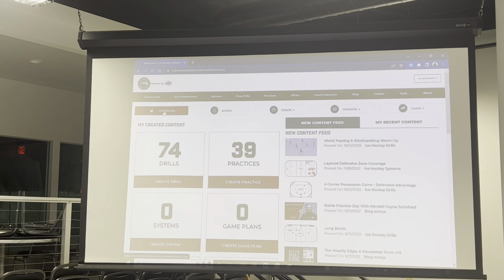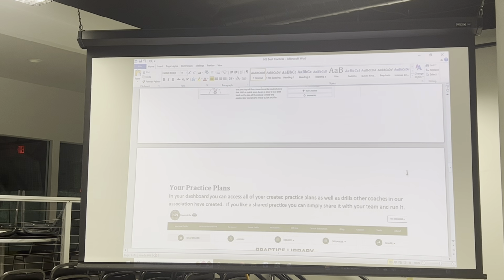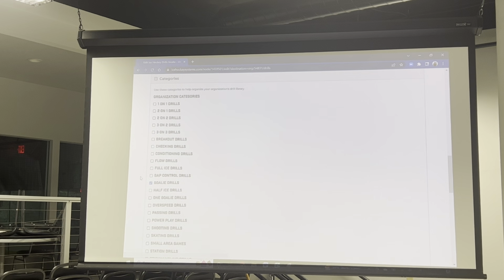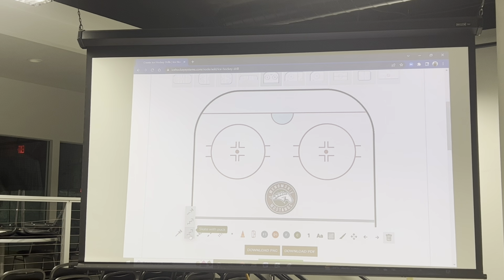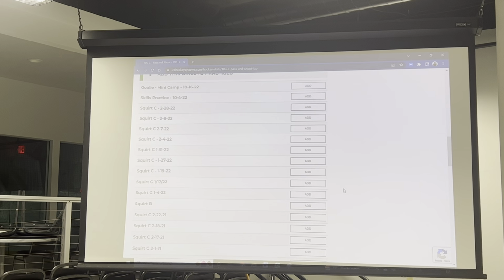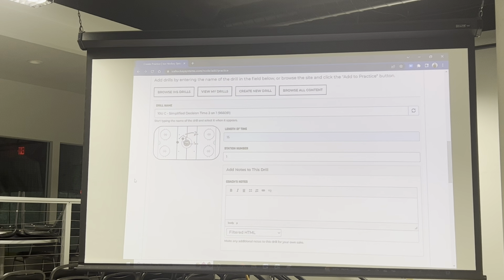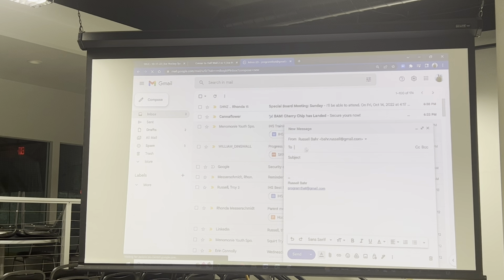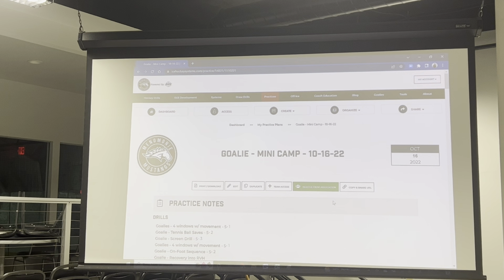IHS Overview 22-23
Ice Hockey System Overview